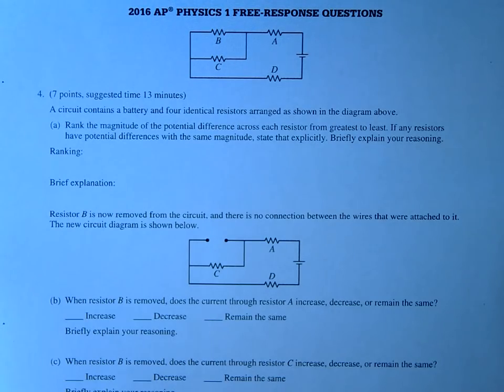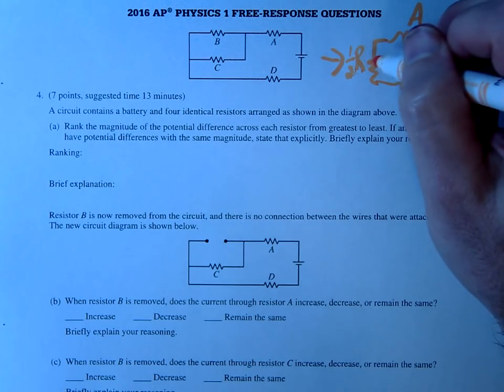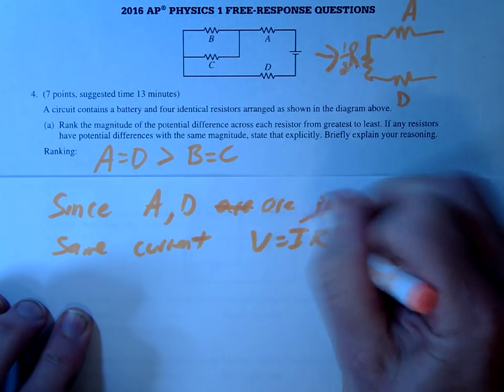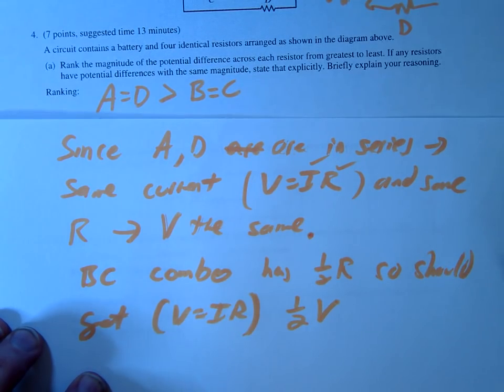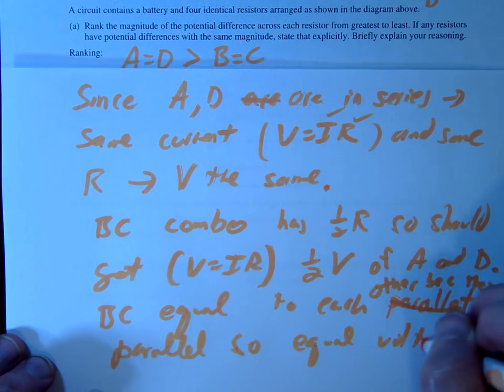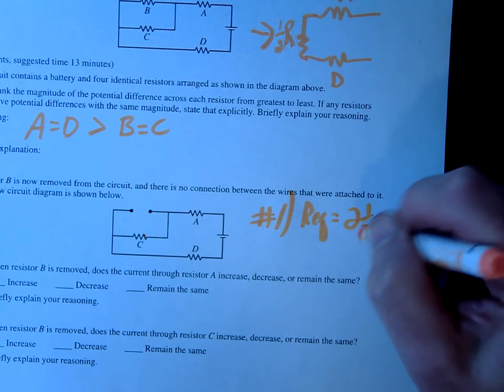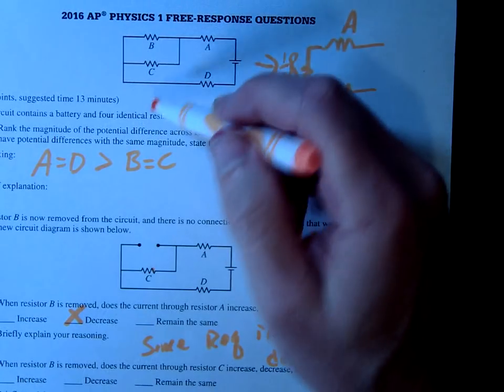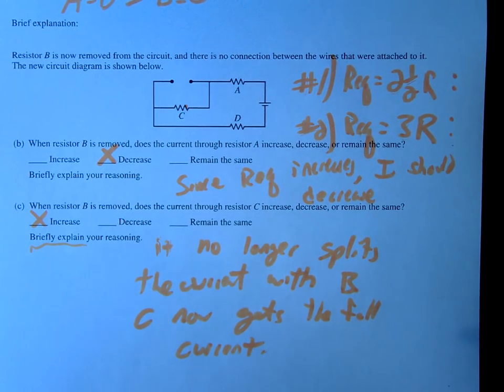AP Physics 1 2016 Free Response #4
Solution to AP Physics 1 2016 Free Response Question #4

Link to the released questions from the college board